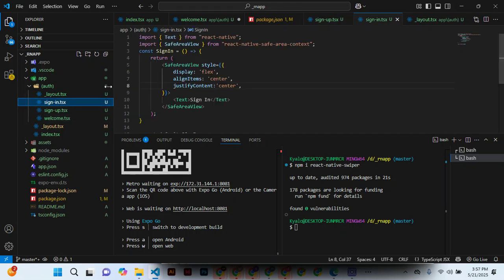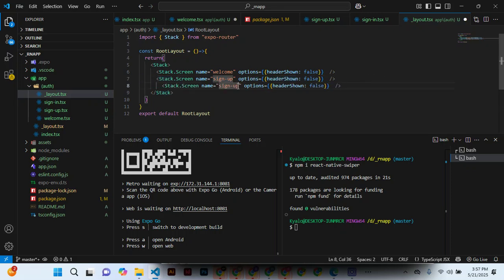INSTALLING SWIPER AND STYLYING WELCOMING PAGE PART 4